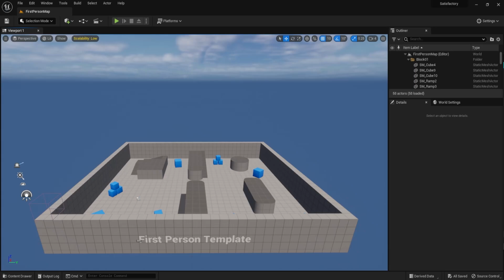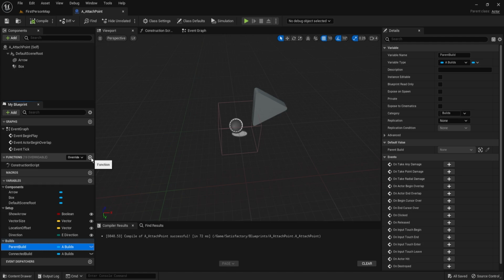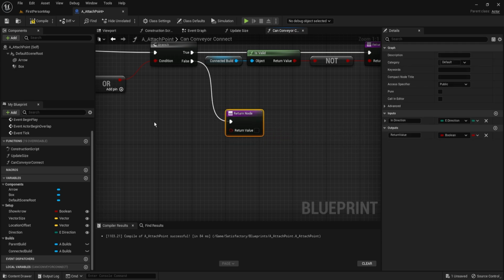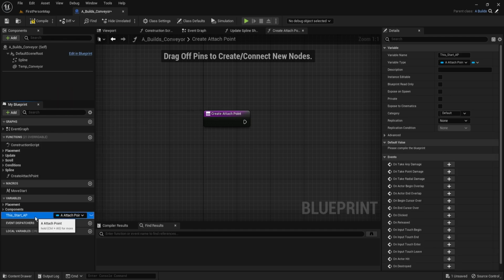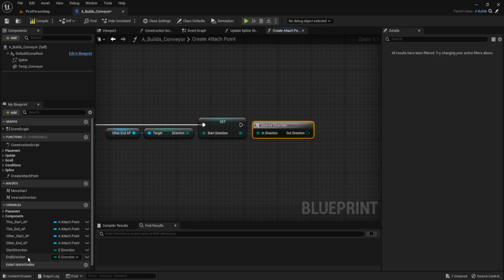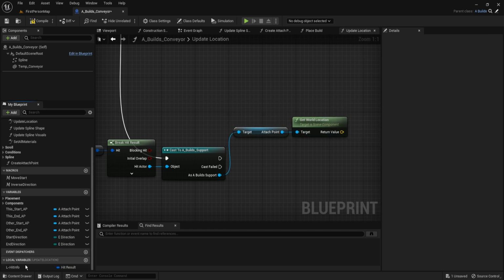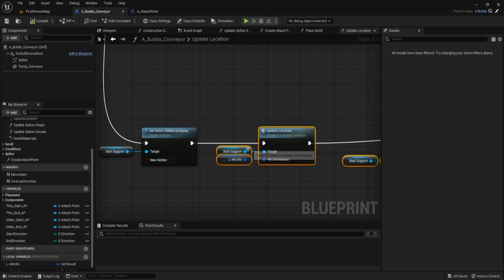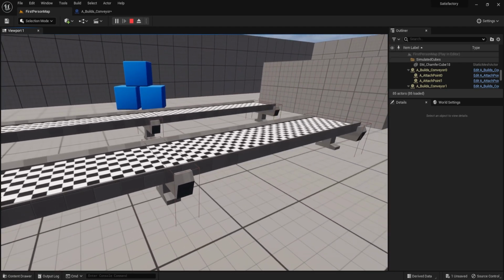Satisfactory | UE5 Tutorial #3 (Conveyor Belt linking)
In this Satisfactory tutorial series, we will be covering the main mechanics from Satisfactory. This tutorial series will cover the whole automation process with conveyor belts and different buildings. In this part, we will be making the system that allows two conveyors to link together, as well as how the buildings will later be connected to the conveyors.

Timestamps:
00:00:00 - Attach Point
00:14:25 - Collision Update + IsBuildable
00:17:45 - Variables + CreateAttachPoint
00:27:15 - PlaceBuild Modifications
00:29:07 - UpdateLocation Modifications
00:41:38 - Bug Fixing